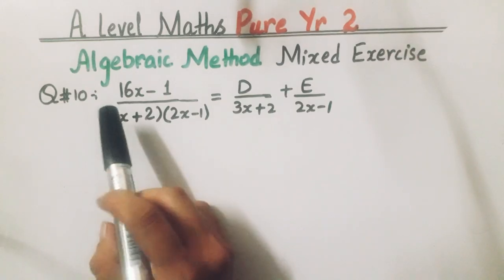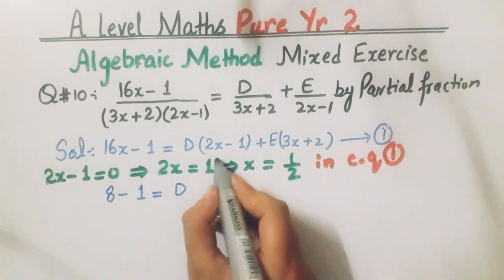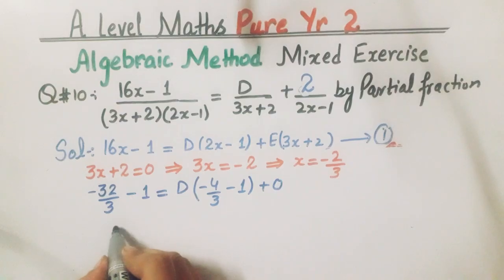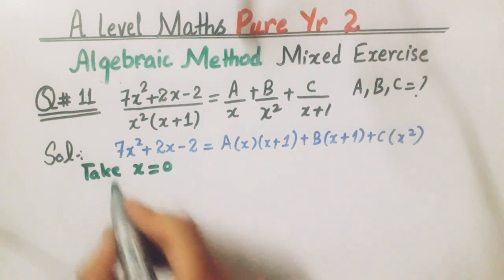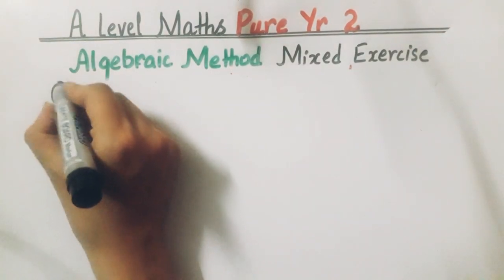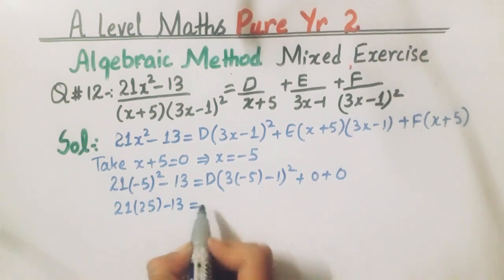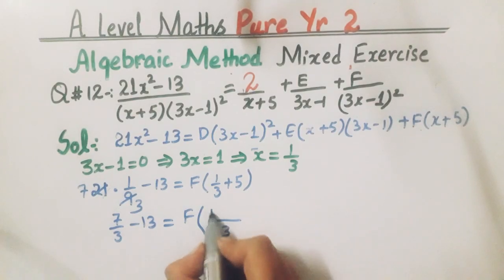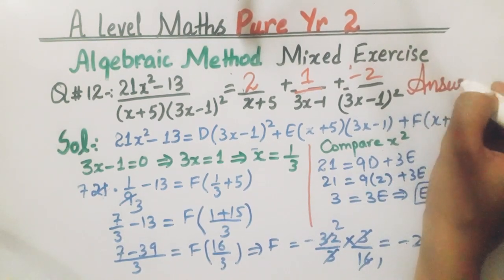A-Level Maths Year 2 | Algebra Methods – Mixed Exercise Q10, Q11 & Q12 | Full Step-by-Step Solutions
In this video, we solve Mixed Exercise Questions 10, 11, and 12 from A-Level Maths Year 2, Pure Maths Unit 1: Algebraic Methods. These questions cover essential exam-style techniques including factorisation, rational functions, polynomial division, and manipulation of surds and indices. The step-by-step explanations are suitable for students preparing for AQA, OCR, Edexcel, WJEC, CCEA, CIE, and Oxford AQA boards. Perfect for revision and practice to boost confidence for exams @mathsolver1117